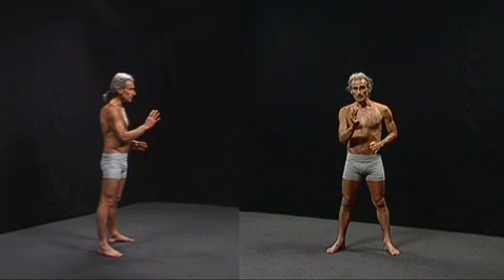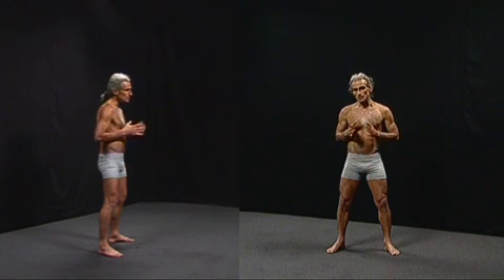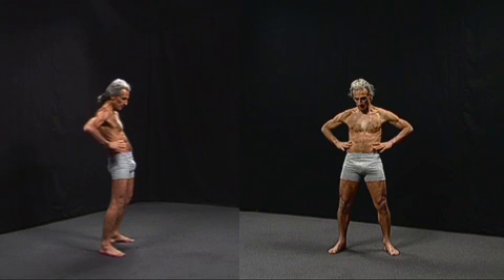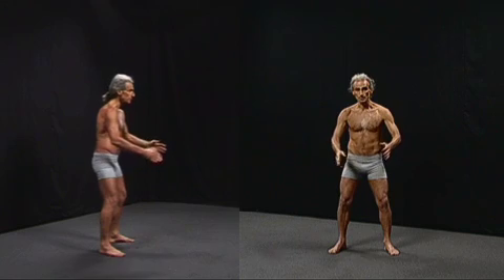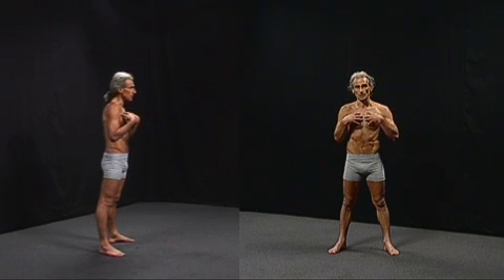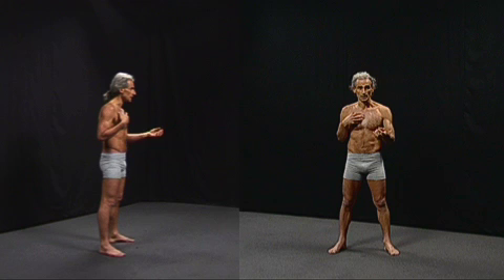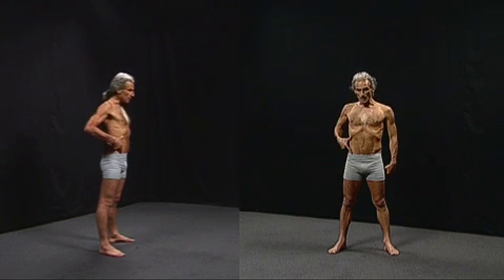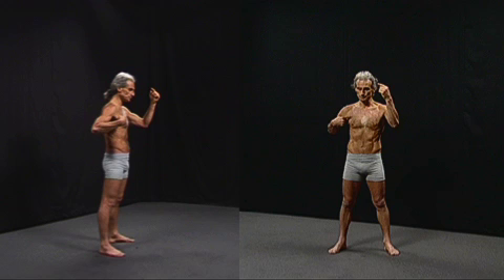Spinal Movement Sequence (Part 26): Breathing Exercises to Strengthen your Trunk and Spine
This is Part 26 of a Yoga Synergy Spinal Movements sequence that forms part of a series of videos and live courses taught by physiotherapist and Director of Yoga Synergy, Simon Borg-Olivier, throughout the world as well as part of an online courses at RMIT University and Yoga Synergy This video was one of a series filmed by David Samulenok at RMIT University.
This is a low resolution version of video, higher resolution versions are available in the online courses.
In this part, Simon Borg-Olivier, describes the main muscles in the abdomen and then shows how it is possible to activate muscles that allow you to breathe into the abdomen or into the chest and breathe out from the abdomen or from the chest. Then he shows how to activate exactly the same muscles without actually breathing. These exercise help to strengthen the muscles of breathing as well the trunk (or core) itself. They also help to increase lung capacity as well as increase the mobility of the spine.